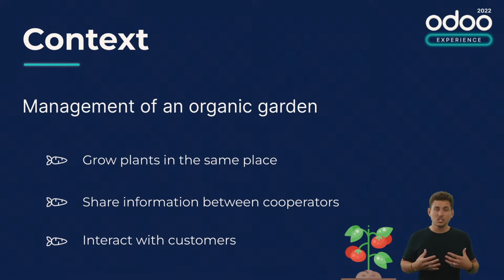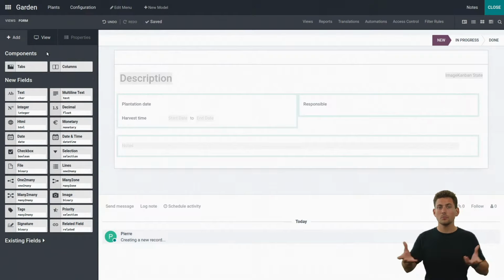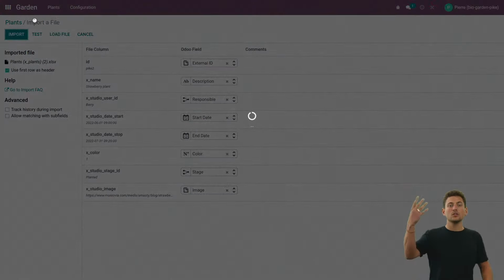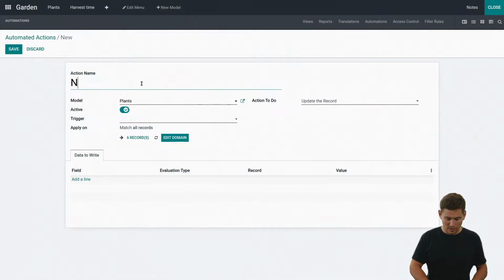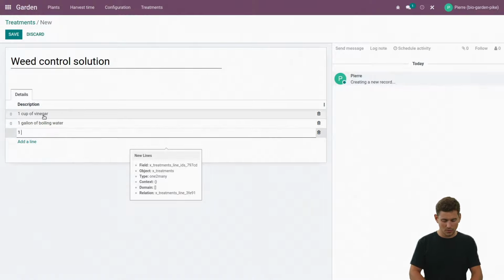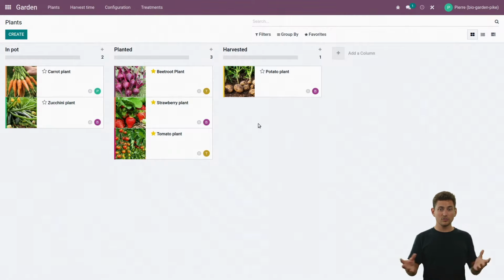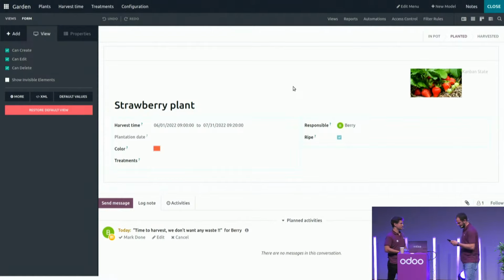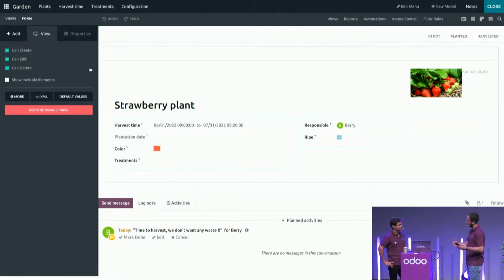How to build an app from scratch without coding skills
How to meet specific needs with Studio without coding knowledge.

This talk allows you to see what you can create with Studio when the standard doesn't meet certain needs. The possibilities to create a brand new application, design your own model, and populate them with fields that suit your needs.